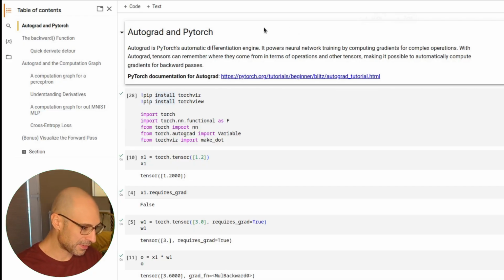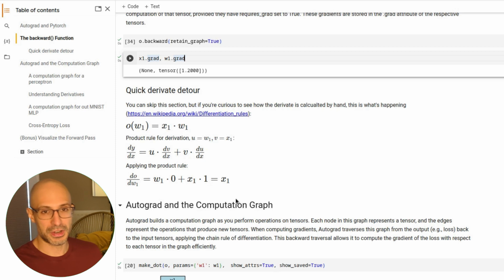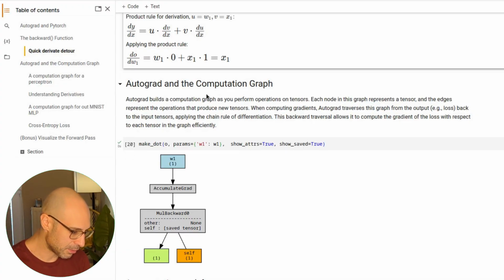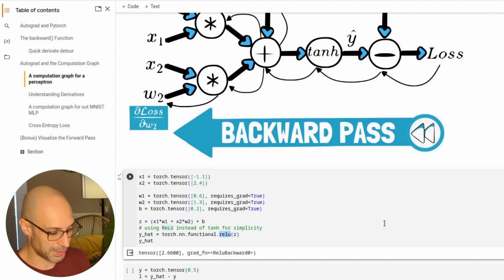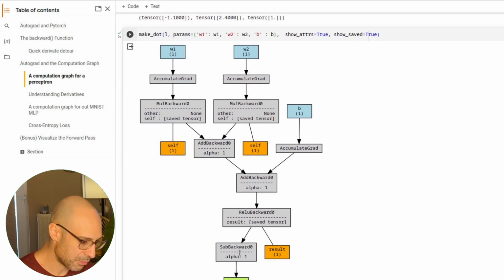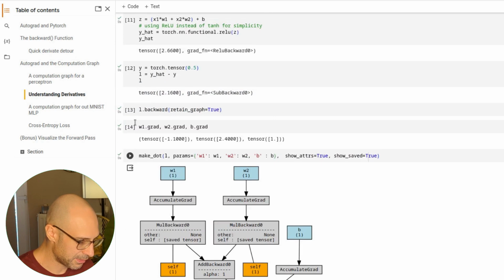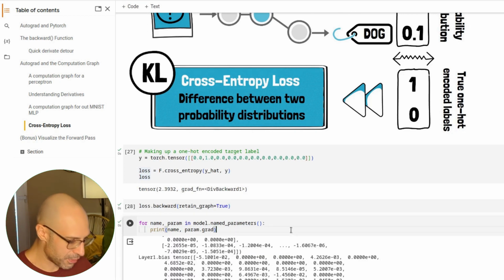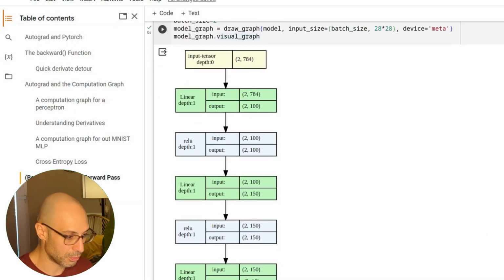LLM Chronicles #3.2: Gradient Descent in PyTorch with Autograd (Lab)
In this hands-on lab we look at how PyTorch uses the Autograd library to implement the concepts of derivatives and gradient descent that we saw in the previous episode.

🕤 Timestamps:
00:00 - Autograd and PyTorch
03:04 - Quick Derivate Detour
05:49 - Visualizing PyTorch Computation Graphs (torchviz)
07:15 - Backward Pass for a Simple Perceptron
12:05 - Derivatives and Gradient Descent
15:22 - Computation Graph for MNIST Model
16:28 - Cross-Entropy Loss (PyTorch)
19:35 - (Bonus) Visualizing PyTorch Forward Pass (torchview)